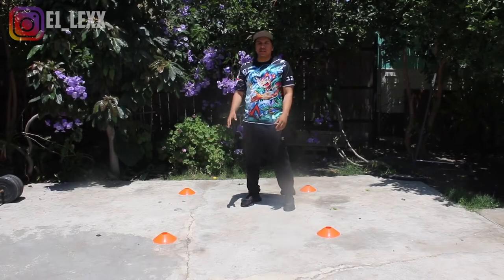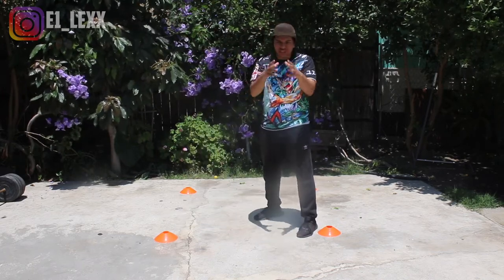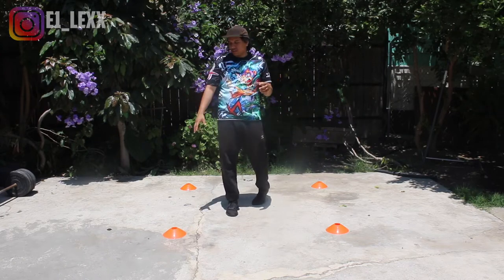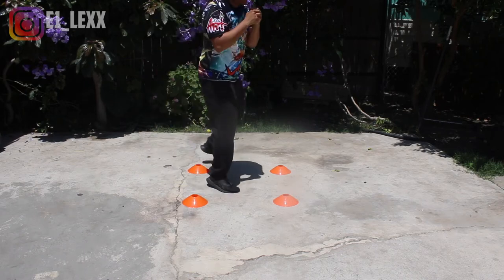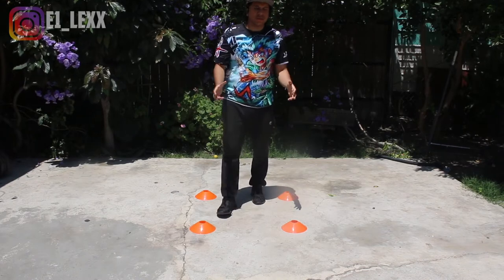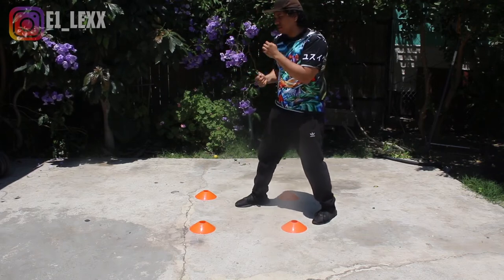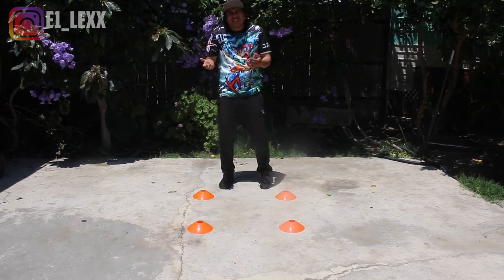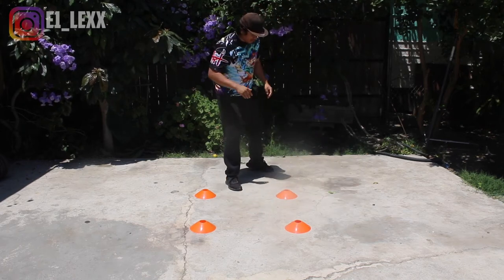4 Cones Footwork Drill (Mike Tyson Shift)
I have 3, 4 cones footwork drills to have you feeling like Mike Tyson. But before we get to those boxing footwork drills we will do 2 basic drills

1) Basic Boxing Square Drill. For this drill you will need to separate the cones to make a small ring. You will learn how to move in boxing, basically how to step in boxing. You will go side to side and forwards and back. You can implement the boxing cross, the boxing jab, lateral steps for boxing and of course boxing head movement to make it little bit less basic.

2) Step and Pivot Boxing Drill. Here you will learn how to pivot in boxing. This drill will show you how to cut and angle in boxing and turn outside your opponents punches. You will also learn how to double pivot in boxing, just in case you are sparring or having a boxing match where your opponent is to mobile.

3) How to do Mike Tyson side step? The Mike Tyson Shift? The D'amato Shift?
Well here is the Drill you will learn today!